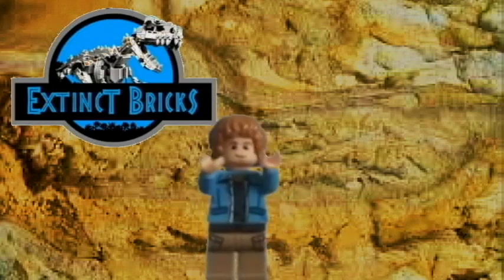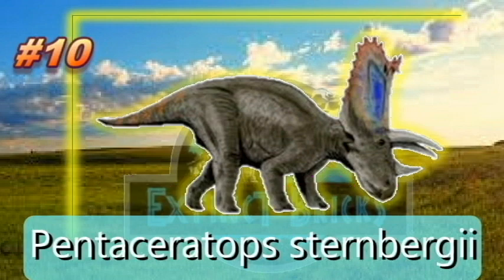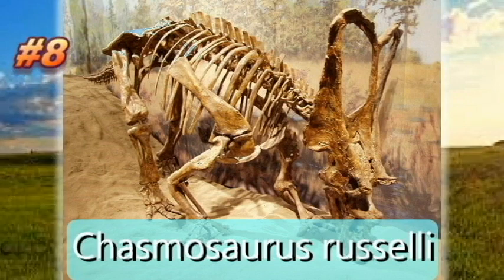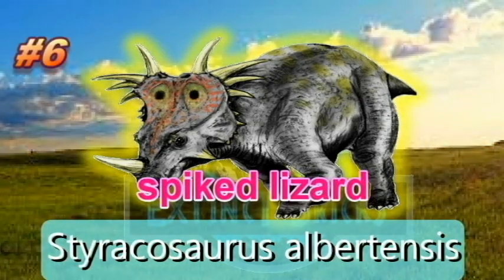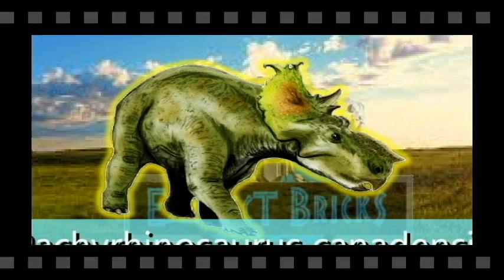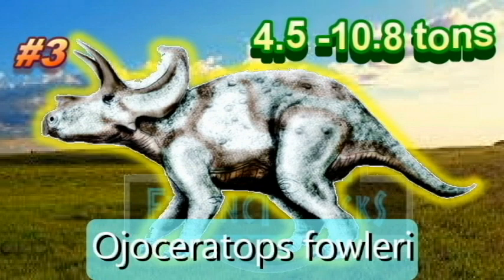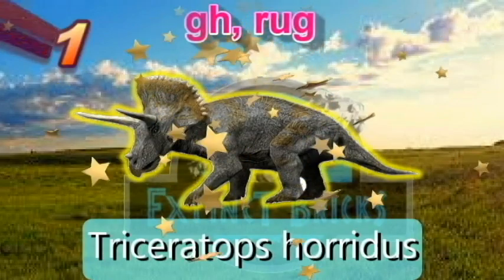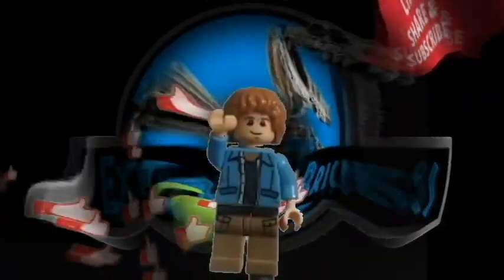Top 10 Heaviest Dinosaurs - Ceratopsians (countdown)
Hi Everyone! Welcome to Extinct Bricks!

This FiRST TOP 10 video for Extinct Bricks and this counts down the HEAVIEST CERATOPSIAN DINOSAURS. Let us know when TOP 10 you would like to see next! hope you guys like it too.
contagem regressiva de dinossauro mais pesado
raskain dinosauruslaskenta
最も重い恐竜のカウントダウン
обратный отсчет самого тяжелого динозавра
นับถอยหลังไดโนเสาร์ที่หนักที่สุด
con khủng long nặng nhất đếm ngược
cuenta regresiva de dinosaurio más pesado
schwerster Dinosaurier Countdown
最重的恐龙倒计时

A lot more customs and variety of videos from New Customs to repaints, Review of new Dino Brick Toys and other LEGO Jurassic Park/World related content on this channel so subscribe now. Just click the link below to direct you to my channel home page!

for the awesome background music